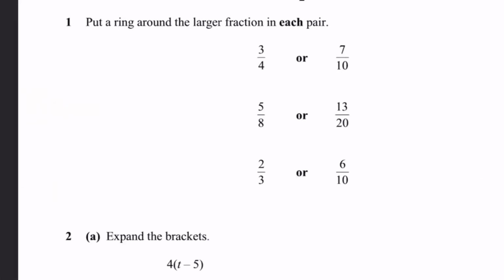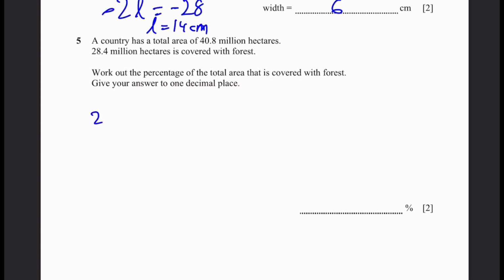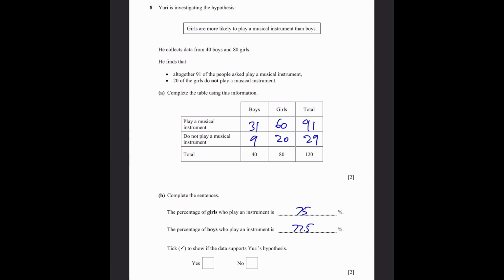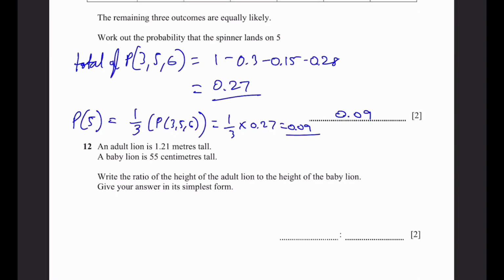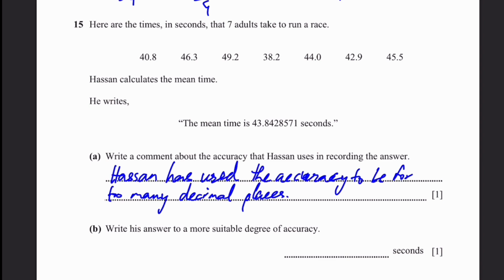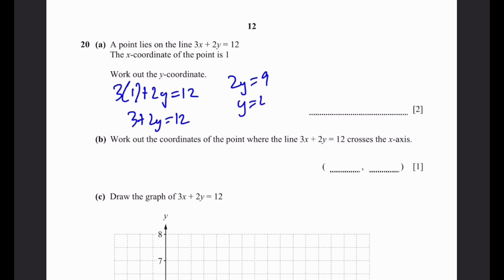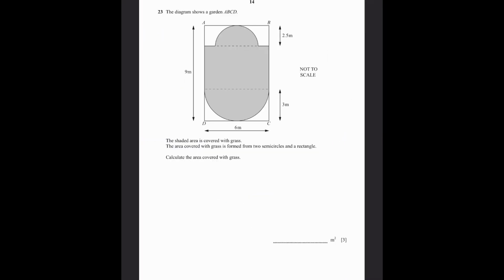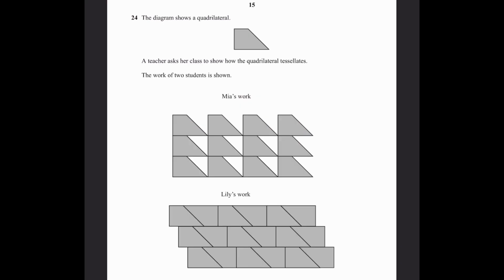Lower Secondary Checkpoint Math April 2017 Paper 2